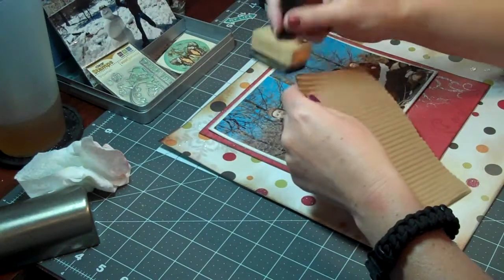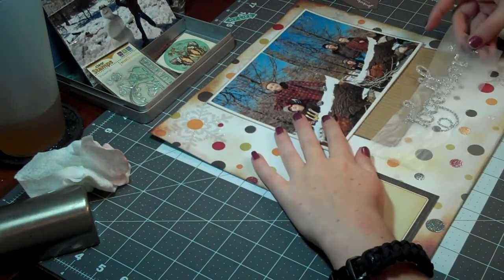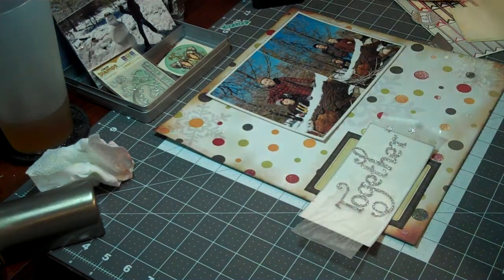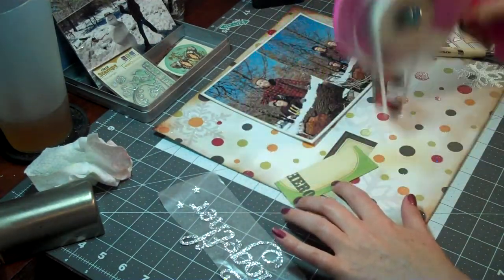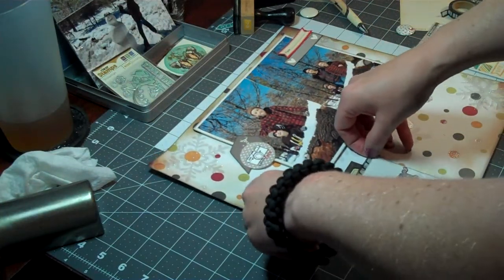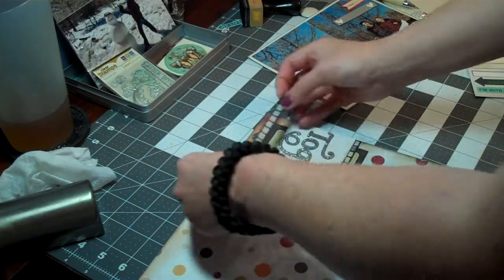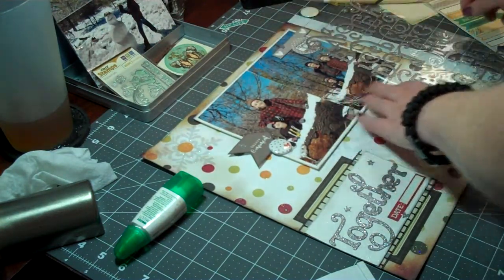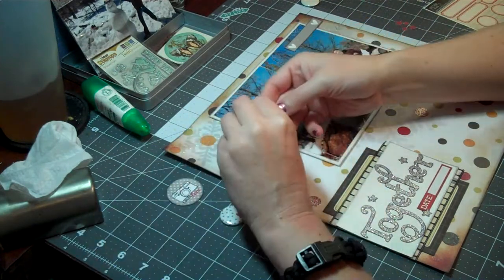Together Process Video 2014 14